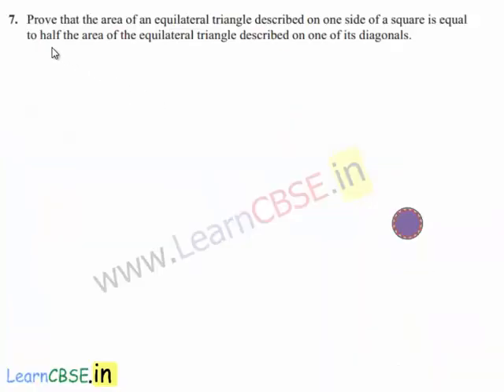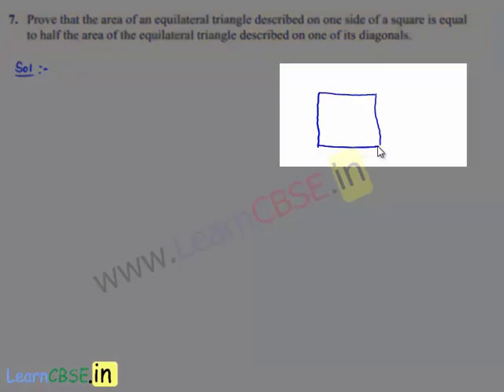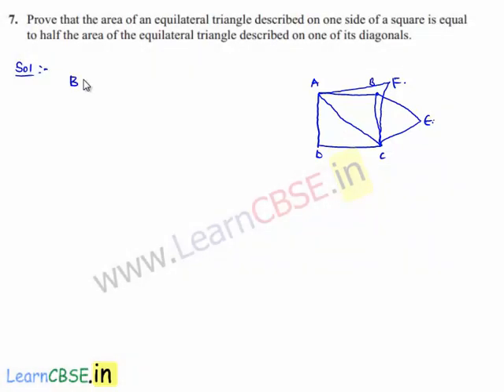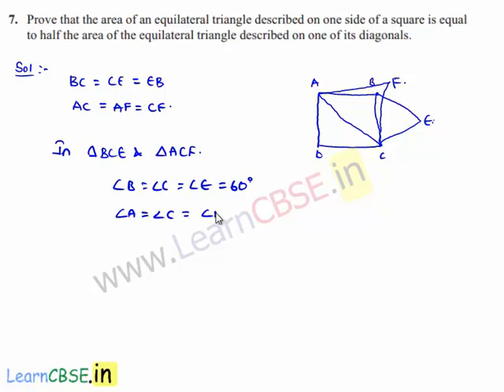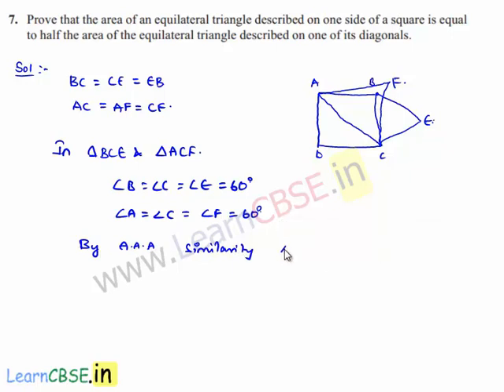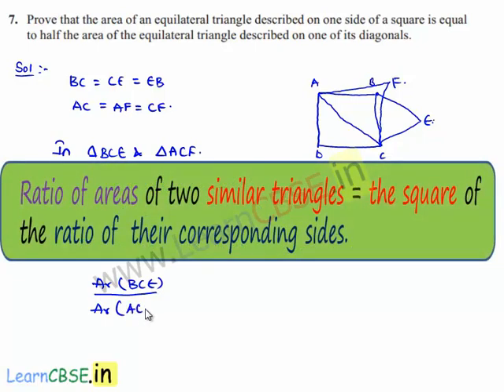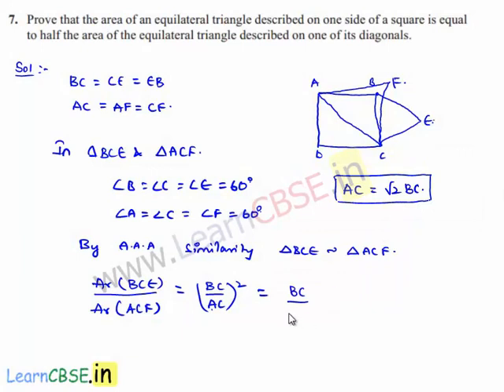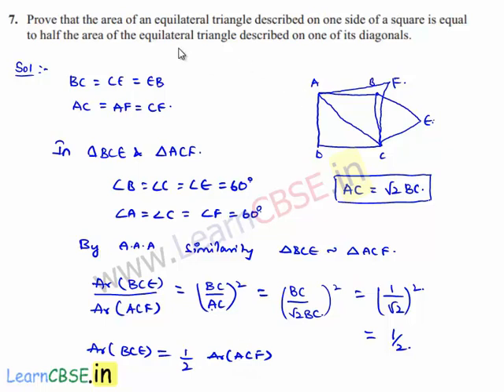Similar triangles proof | Proofs with Similar Triangles | CBSE Class 10 math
In this video, we learn how to apply Congruency Rule to solve Problems on Triangles. Use parallel lines concept and triangle similarity theorems to prove/solve problems on solving similar triangles.
This Video is also refers as CBSE class 10 mathts NCERT Solutions Chapter 6 Triangles

00:02 Q7. Prove that the area of an equilateral triangle described on one side of a square is equal to half the area of the equilateral triangle described on one of its diagonals.
01:51 Apply AAA similarity criterion
If two angles of one triangle are respectively equal to two angles of another triangle, then the two triangles are similar.
02:24 Take ratio of the areas of two similar triangles.

learncbse.in
CBSE class 10 maths NCERT Solutions chapter 6 Triangles Exercise 6.2 | Thales Theorem
CBSE class 10 maths  Triangles